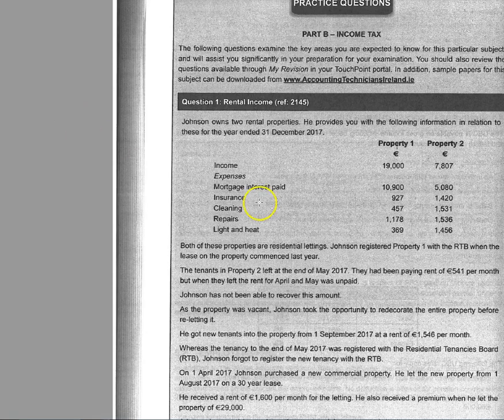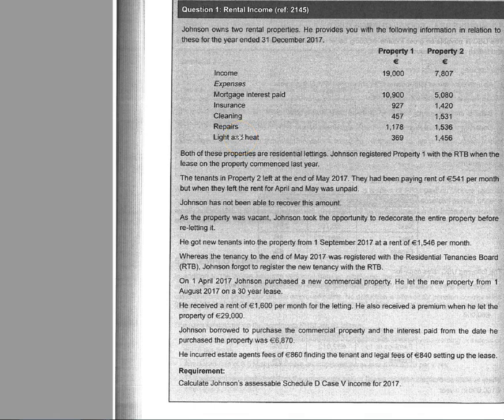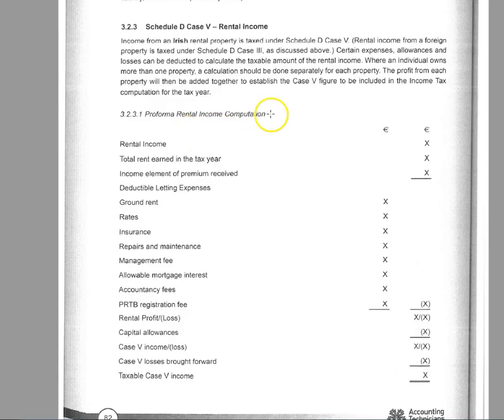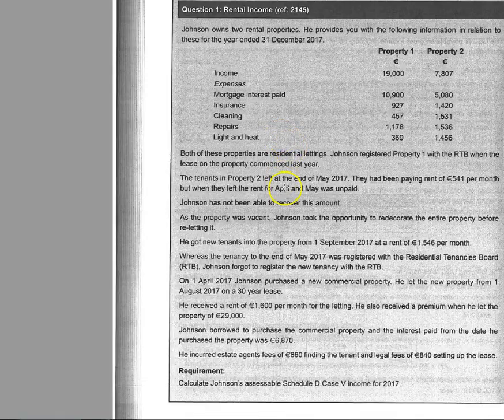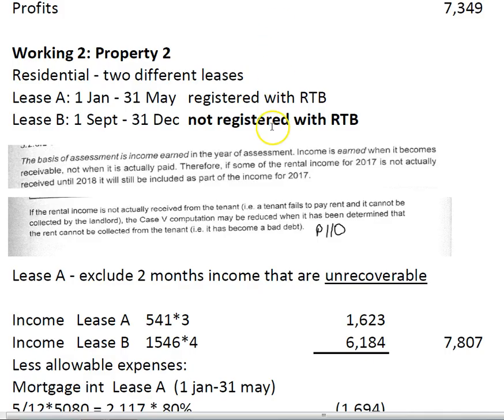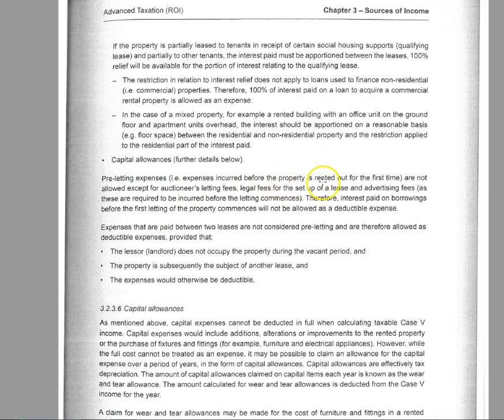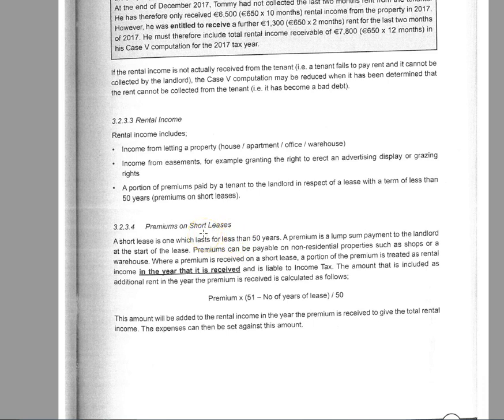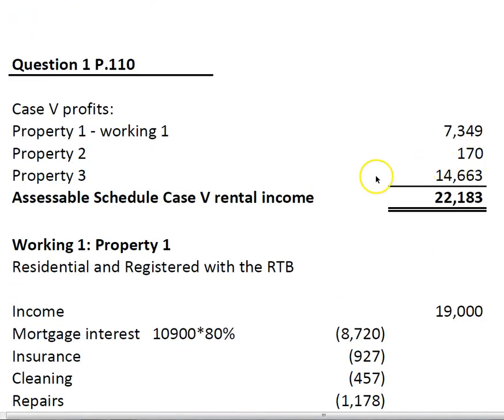Chapter 5 Q1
Taxable rental profits calculation for Republic of Ireland 2017